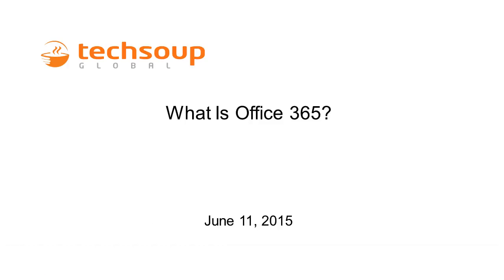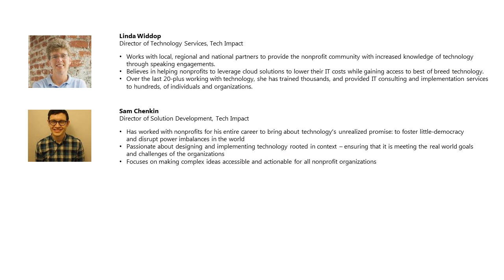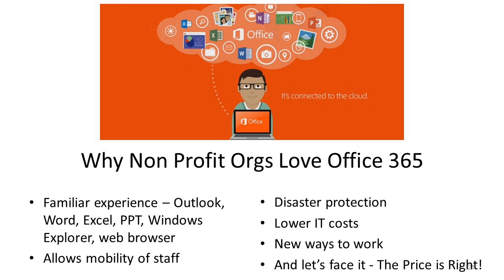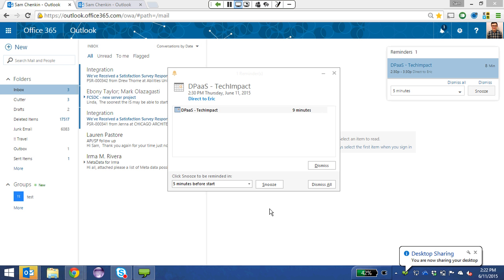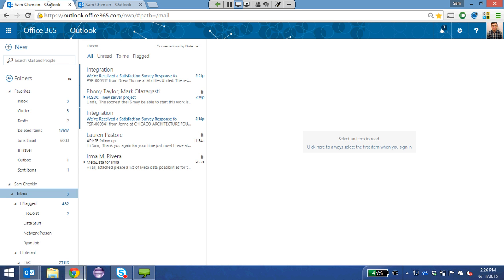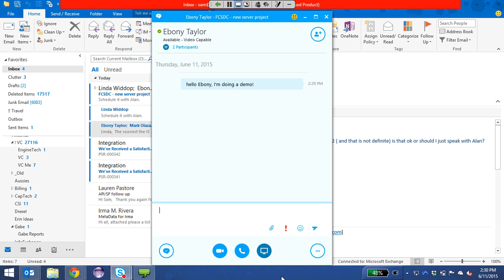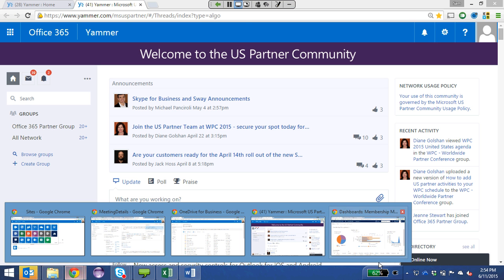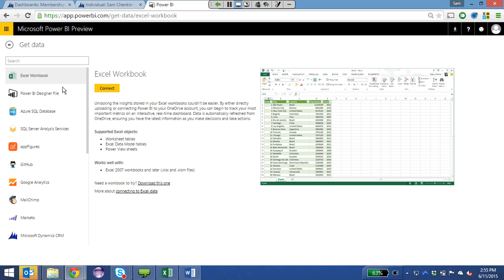Webinar - What Is Office 365 - 2015-06-11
to learn about donated technology for nonprofits, libraries, charities, and foundations!

As a nonprofit decisionmaker, are you unsure of whether your organization's tech can be better managed locally or in the cloud with a full-fledged hosted suite like Office 365?

Spend an hour with TechSoup and Tech Impact as we walk through what's included with donations for Office 365 for nonprofits, what it can help your organization accomplish, and how it can lighten your IT load.

You can also sign up for our June 25 webinar, which will highlight new additions to the Office 365 cloud and new pricing options for nonprofits.